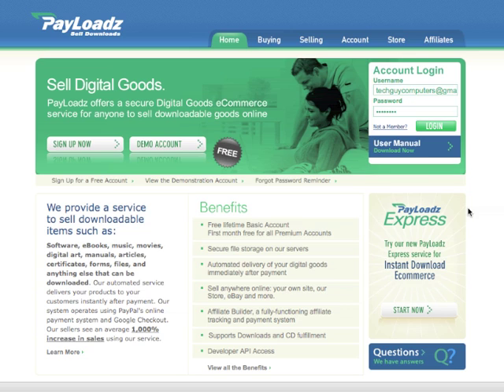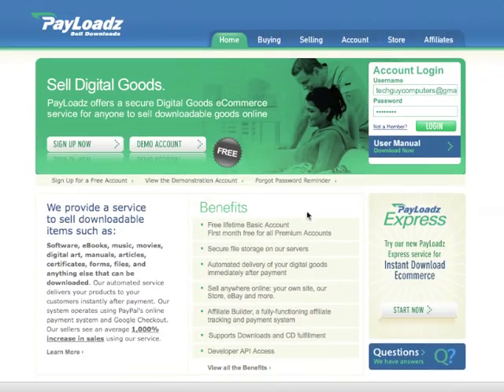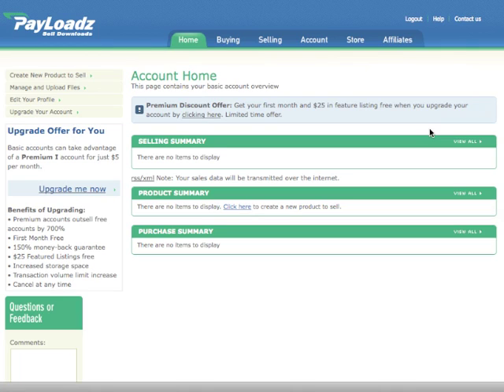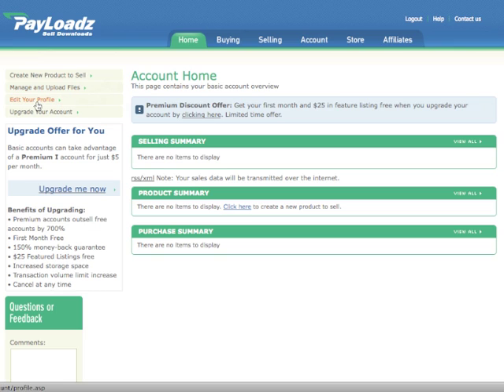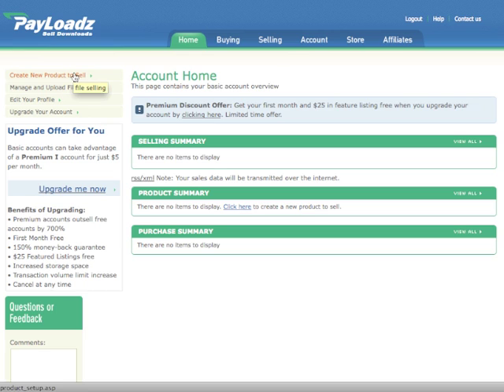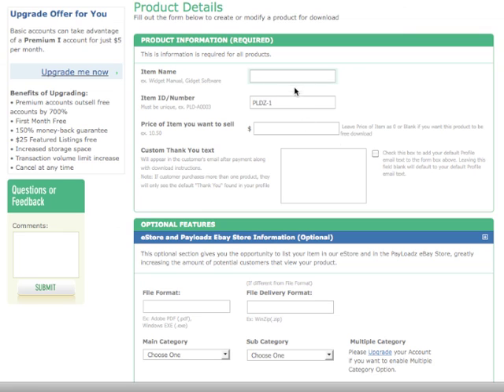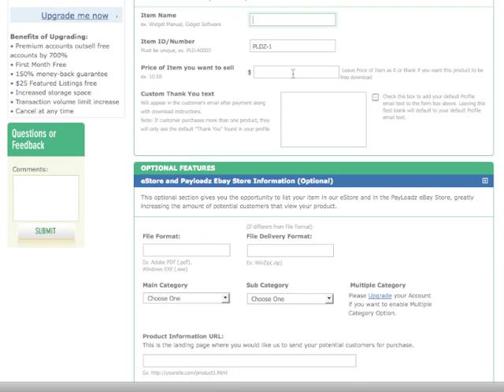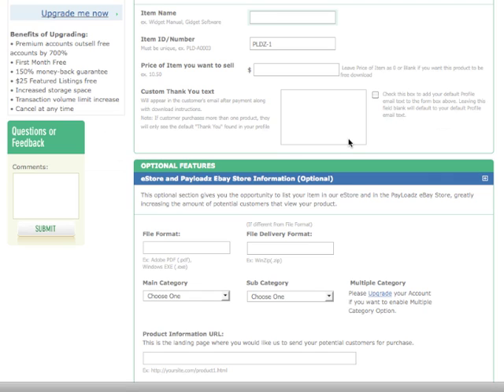PayLoadz - Sell Files Online, Sell Downloadable Software, Selling Online, Affiliate Downloads